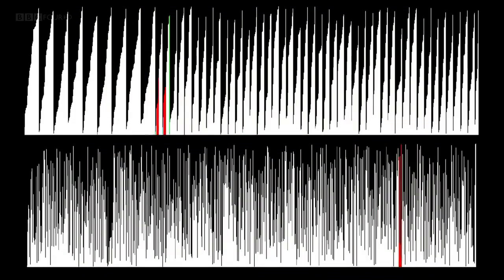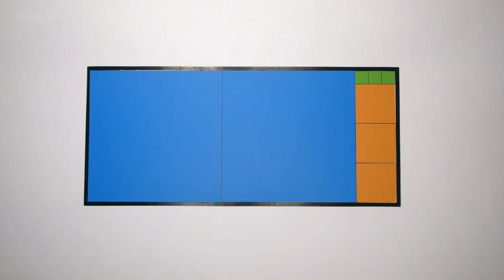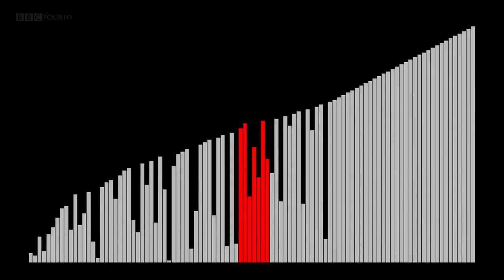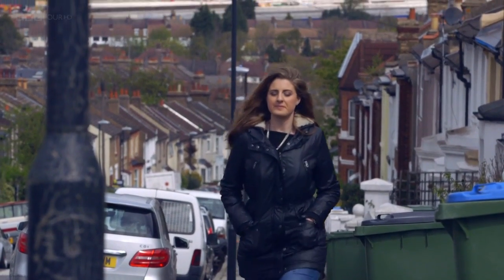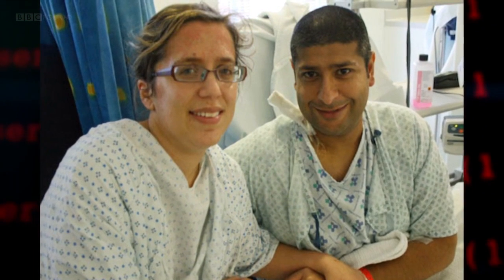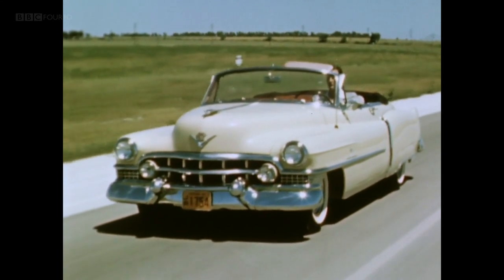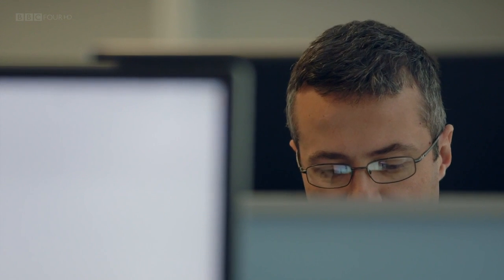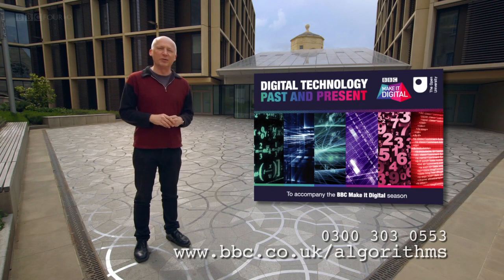Algoritmos BBC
Video creado por BBC, que introduce y explica el funcionamiento de los algoritmos y su importancia en la actualidad.